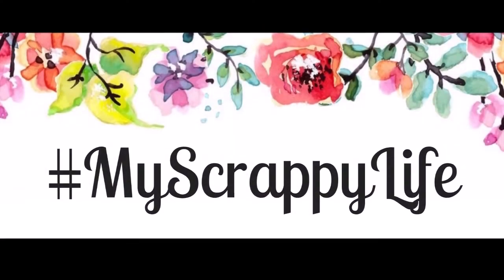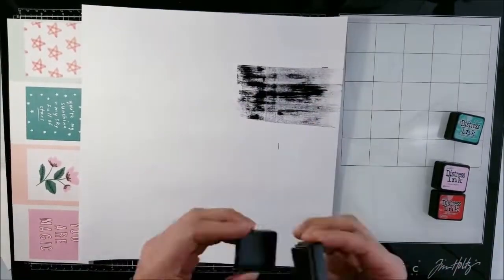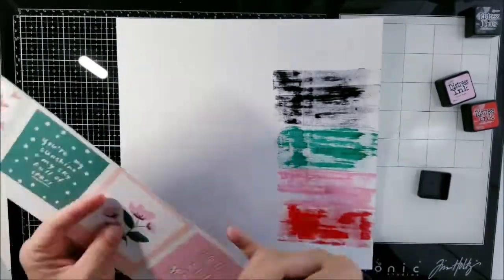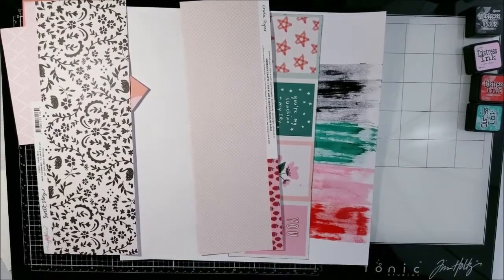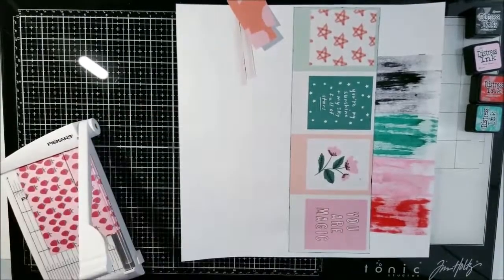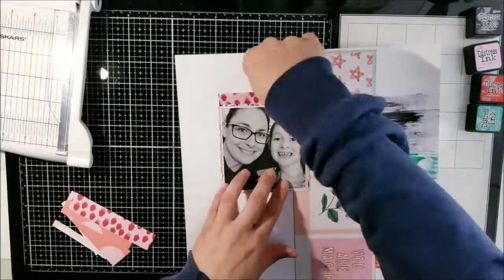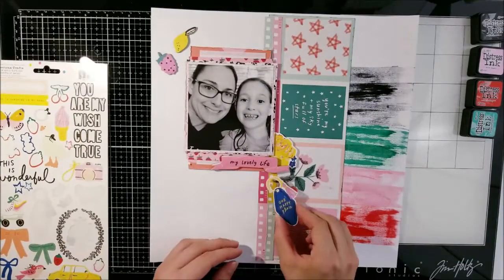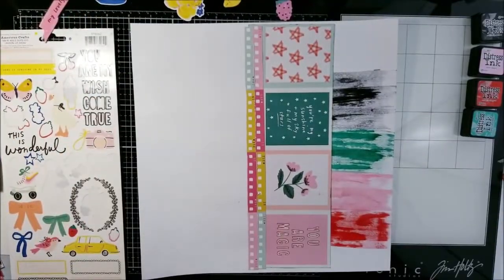Quarantine Scrapbooking Process Video Hop | Love | Crate Paper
Hello:
Thanks for stopping by for some inspiration on scrapbooking these weird times! Be sure to work your way through the entire list so you can see what everyone created.

Miranda Webber: YOU ARE HERE

Miranda Webber